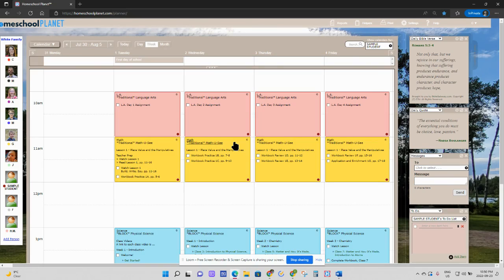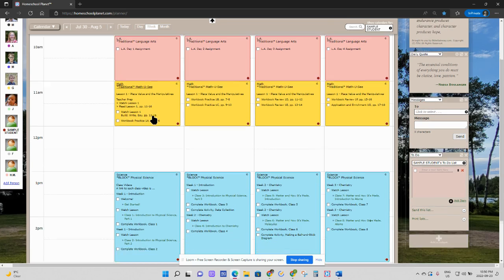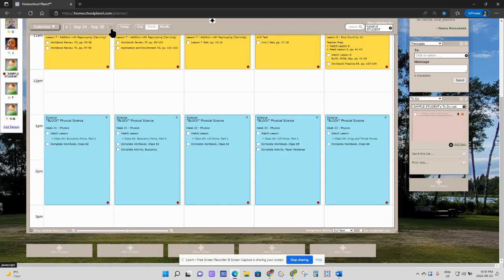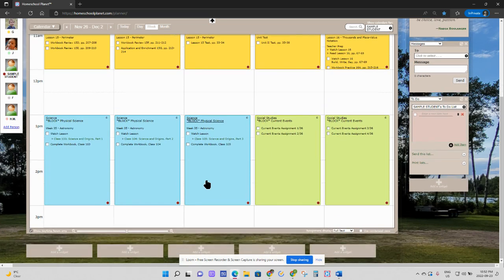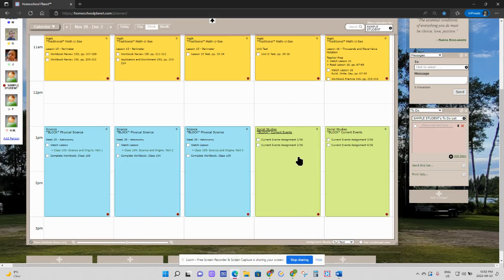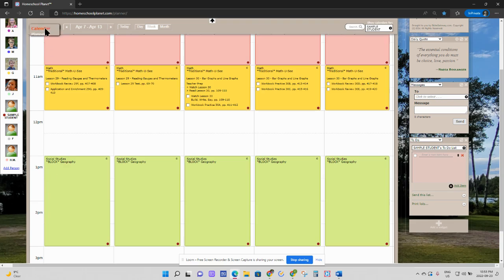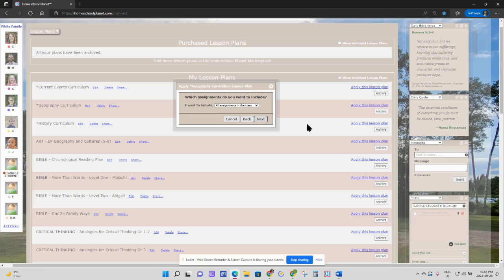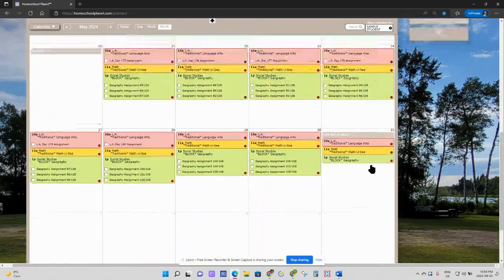Block Scheduling with Homeschool Planet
See an example of how to utilize Block Scheduling in your Homeschool Planet Account.